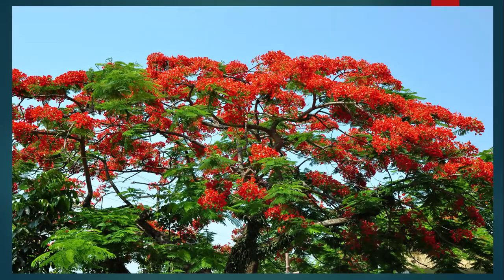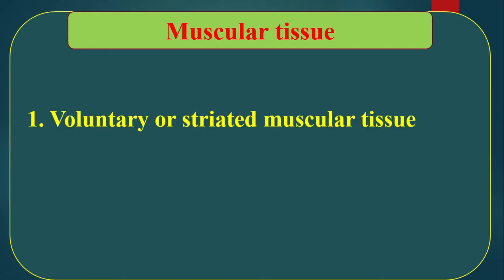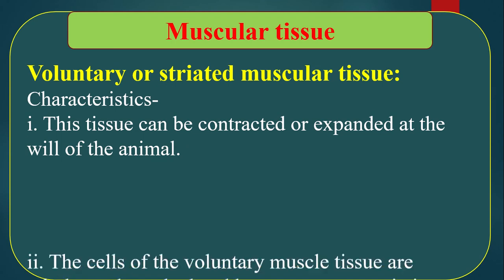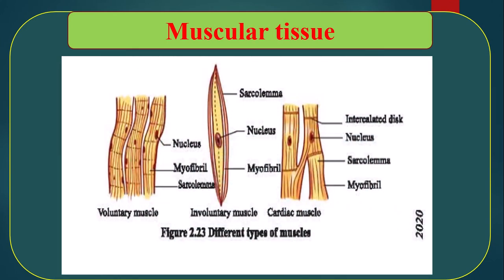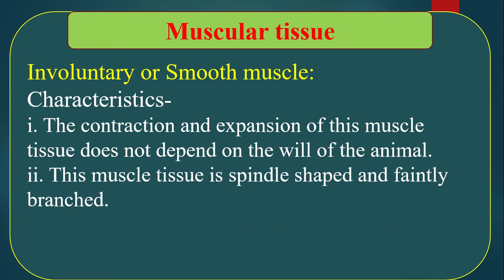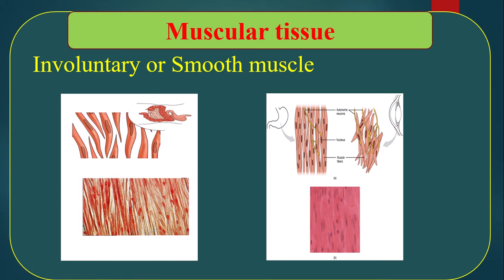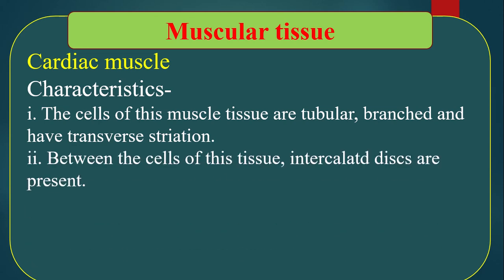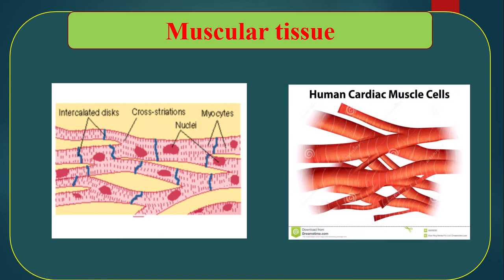STD-IX:Biology-Chap-2: Cell and Tissue of Organism(Lec-3)